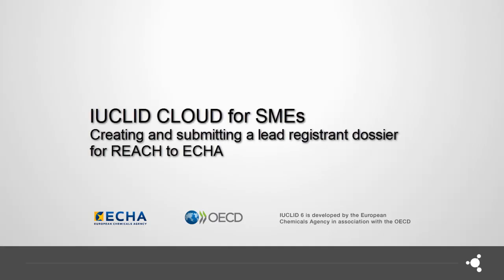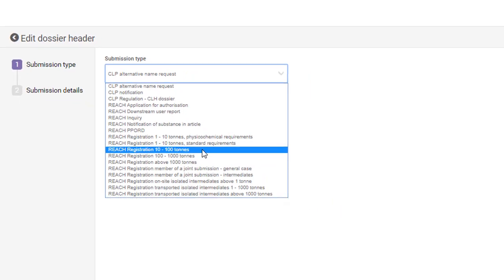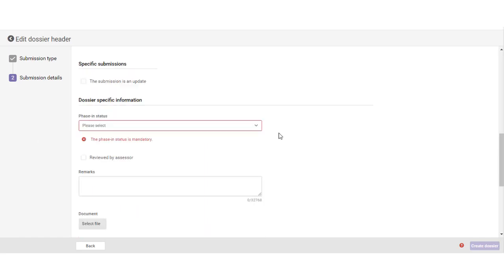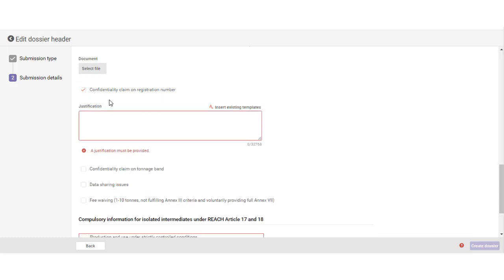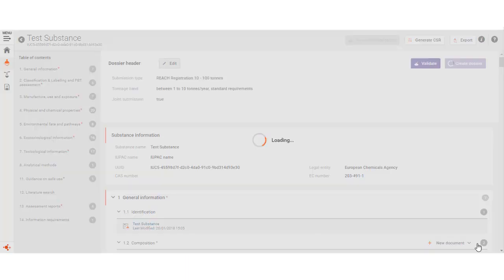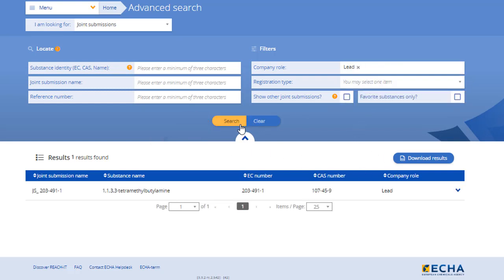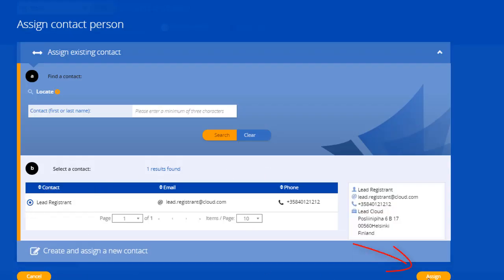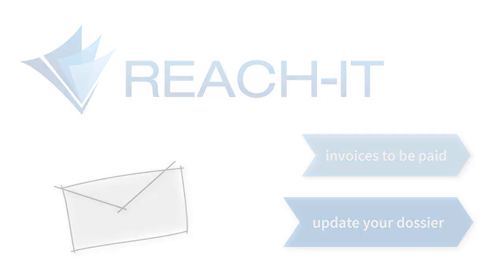Creating and submitting a lead registrant dossier for REACH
This video shows how to create a dossier for a joint submission lead registrant and how to submit it to the European Chemicals Agency using the online submission tool REACH-IT.